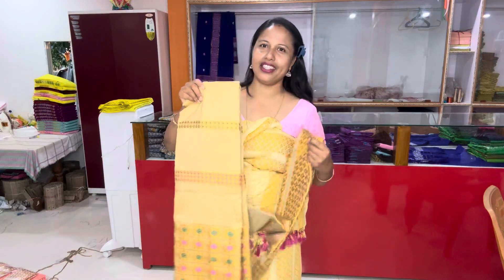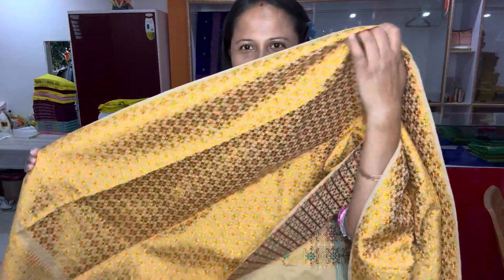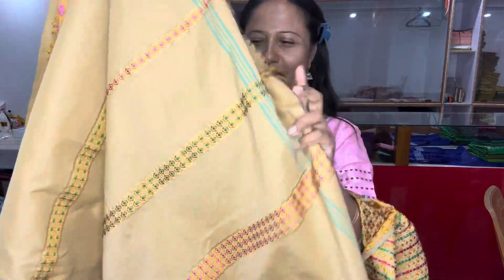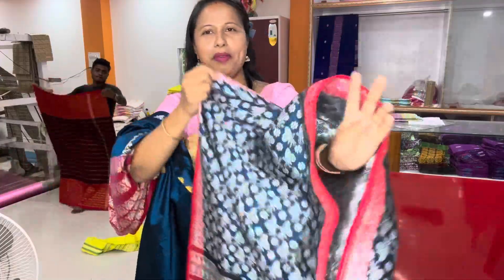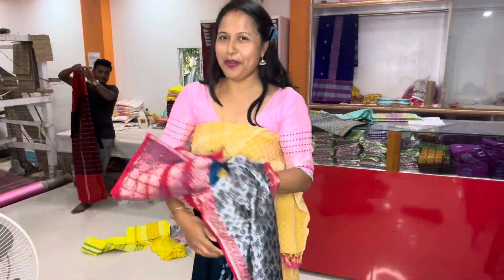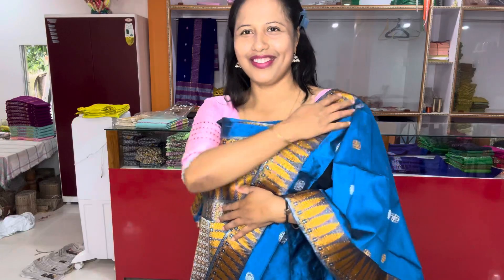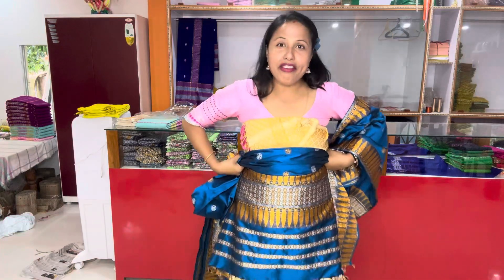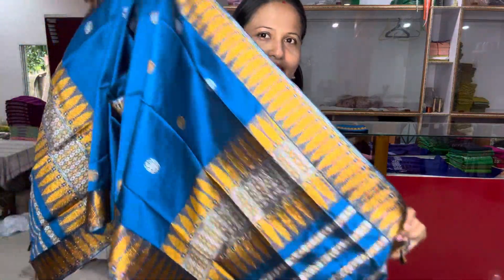Padmini & mixed pat dokhona @9101161281 lophai dokhona bodo 🤩🤩🥰🥰🥰❤️🌺🦋🦋💕💕